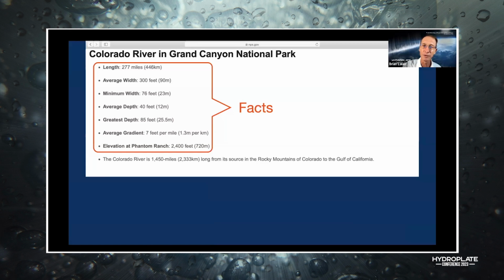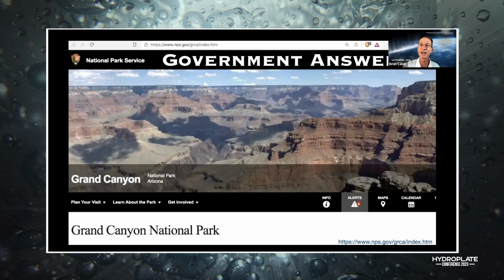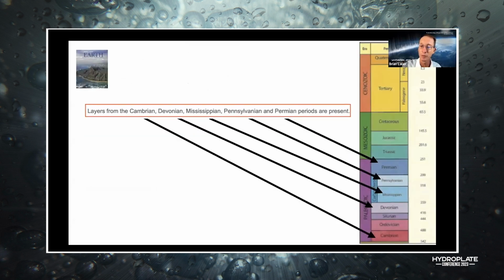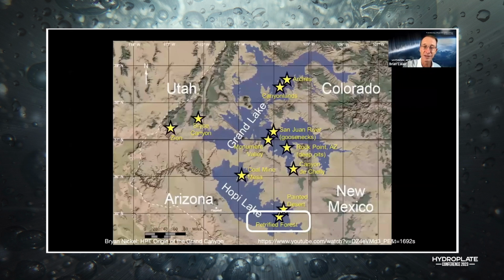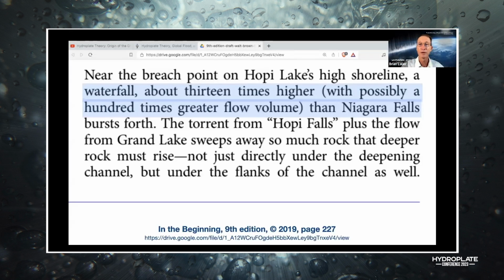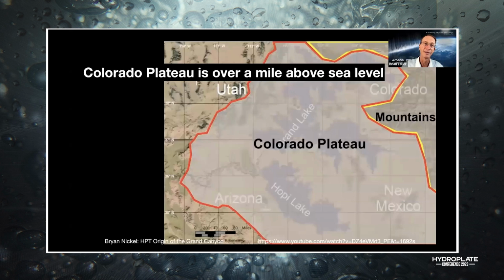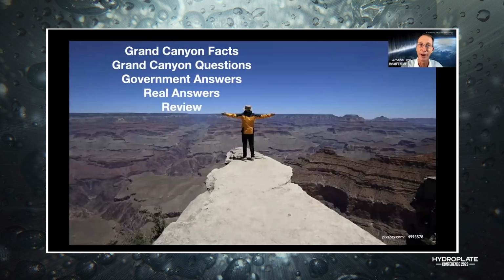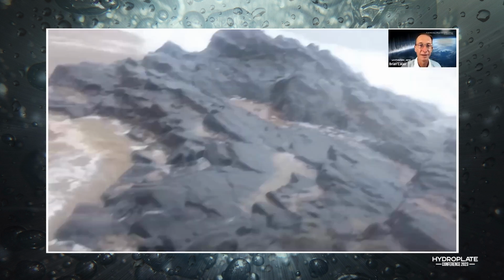Grand Canyon Answers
Why did the Colorado River flow through the Kiabab Plateau instead of around it?  How did slanted layers get under flat layers?
 Many more unanswered questions are answered in this talk at the 2023 Hydroplate Conference.